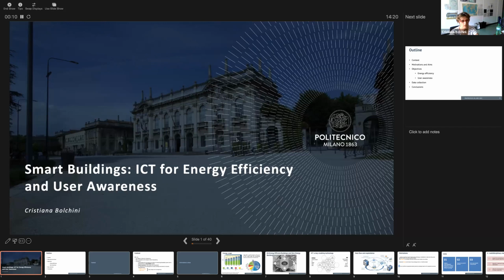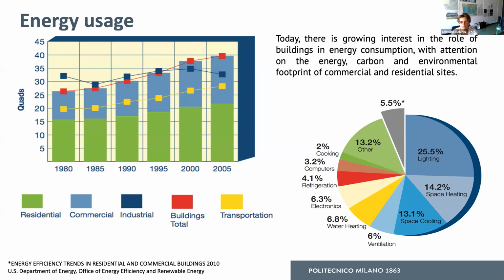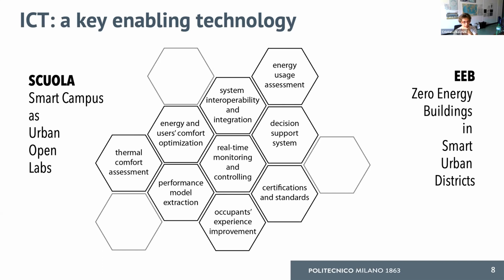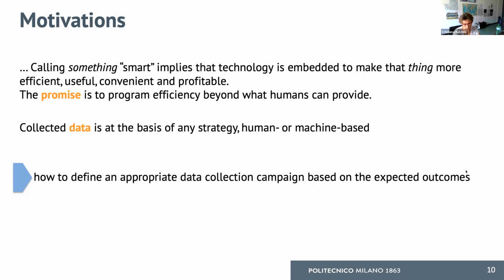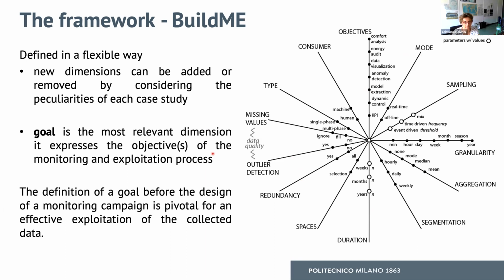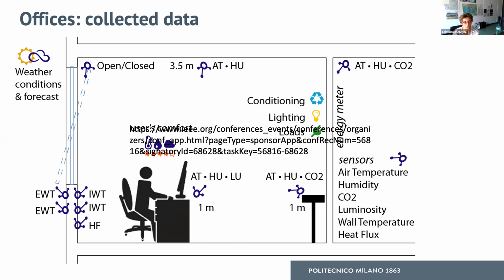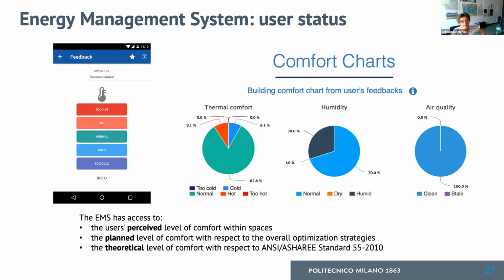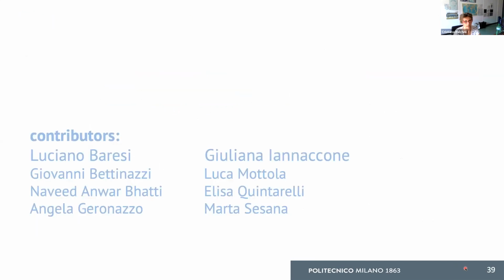Smart Buildings: ICT for Energy Efficiency and User Awareness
The talk will present experiences in the use of ICT to improve energy efficiency and user awareness. In particular, the solutions will highlight a methodological approach to monitoring space conditions and using weather conditions to control energy usage for indoor environmental conditioning, also exploiting user feedback and acting on user awareness.